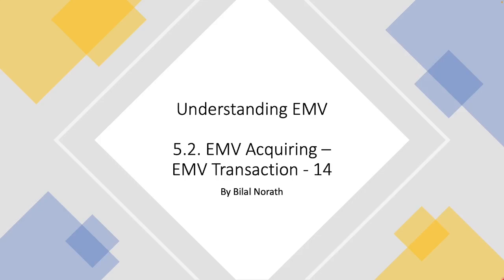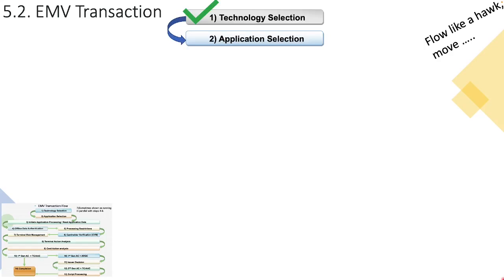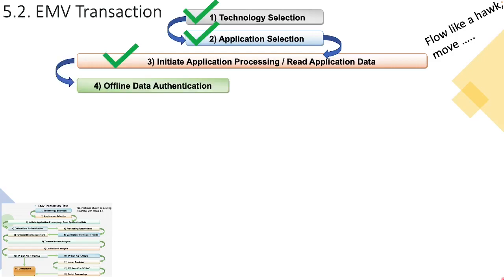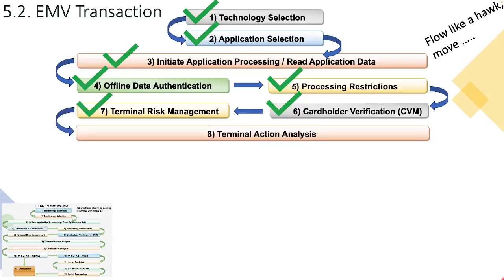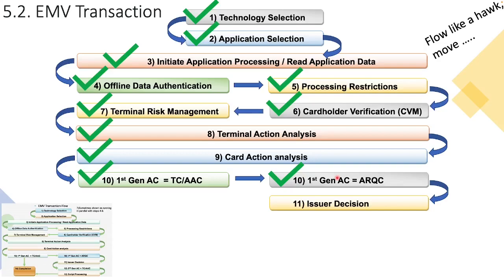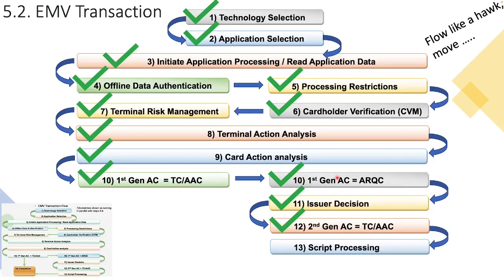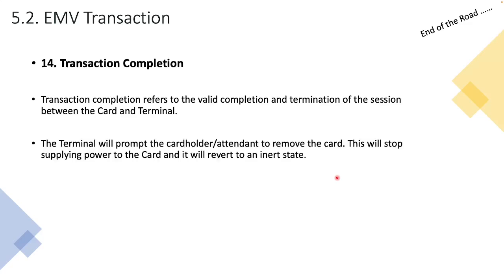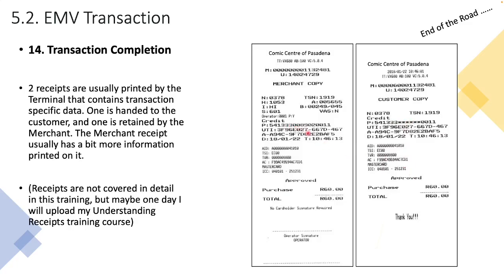26-EMV Acquiring_EMV Txn_14/14 (Transaction Completion) - Understanding EMV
This is the 26th video in this series. This is also the fourteenth and final video that covers the EMV transaction in detail. In this video we discuss step 14 of the EMV transaction which is the Transaction Completion phase of the transaction.

I also seem to have made up a new word along the way, and I am feeling too lazy to redo the video. If you do find my made-up word, please keep it to yourselves! :-)